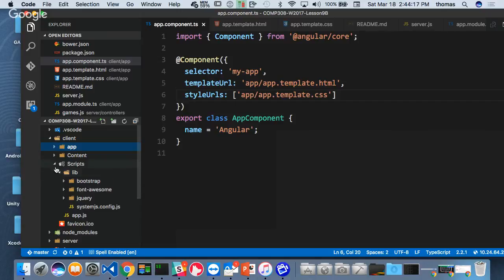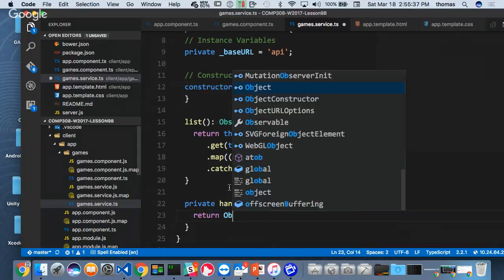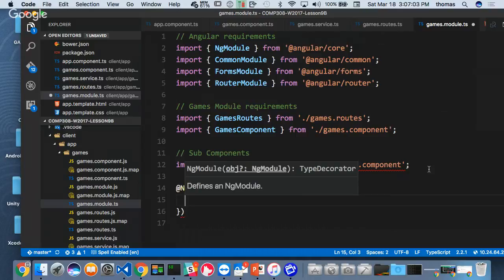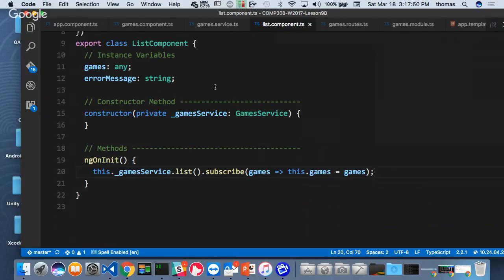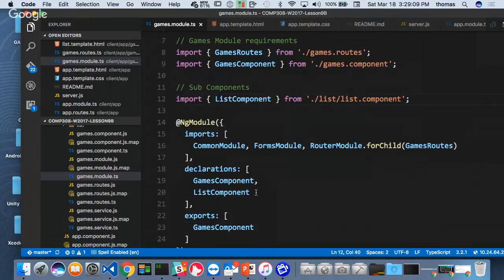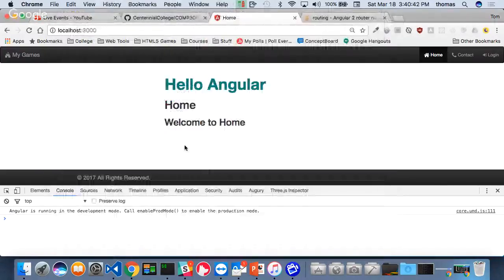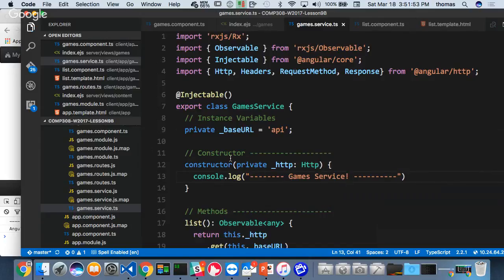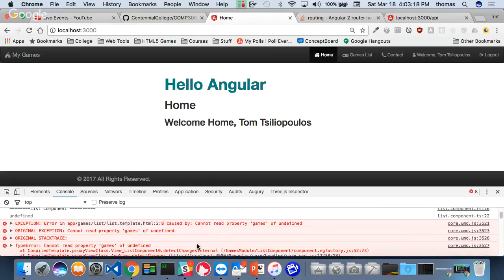COMP308 - W2017 - Lesson 9 - Part 2 - Broadcast